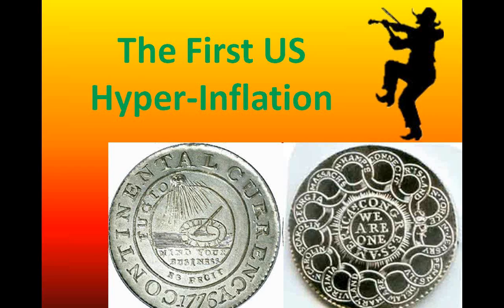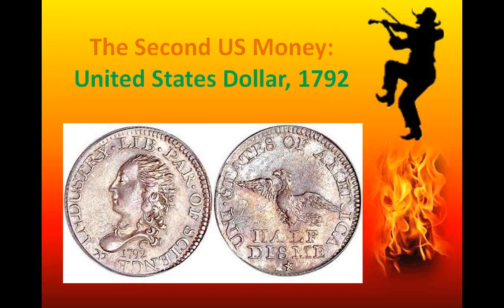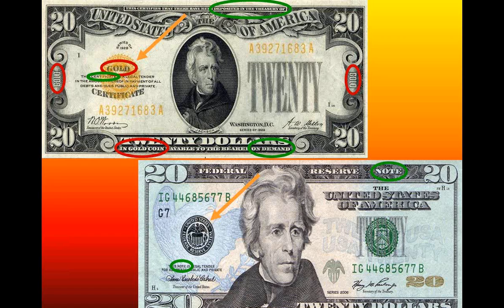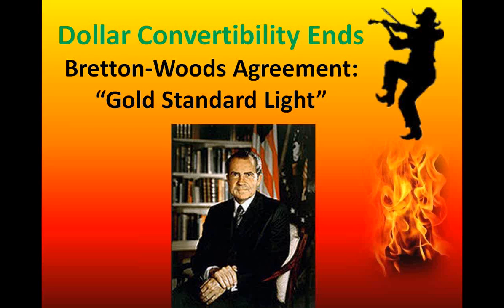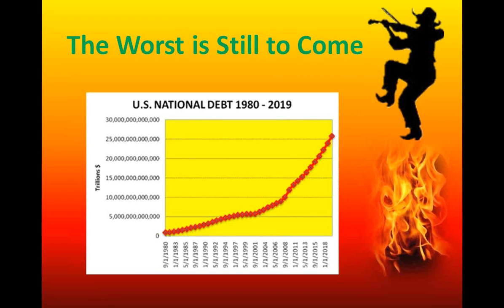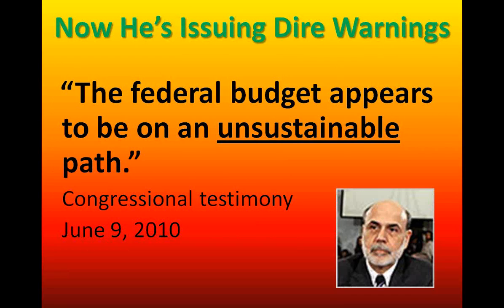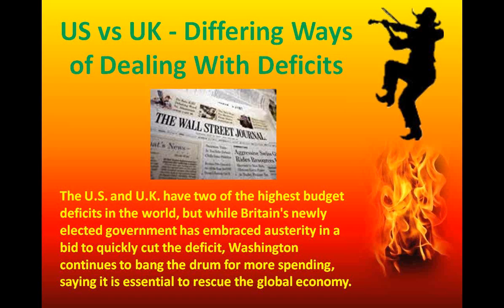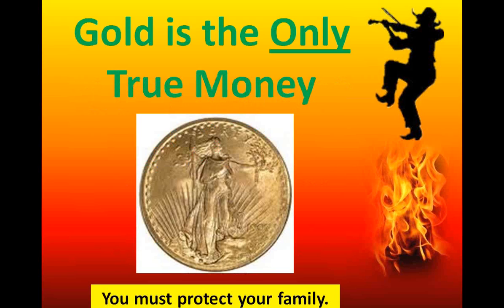Greg Halloway - Investor Education: Government Fiddles While Economy Burns Greg Halloway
Greg Halloway, world renowned coin expert with over 40 years of experience in trading gold coins, talks about the history and future of the US Economy and Inflation. Learn more about Greg Halloway and gold trade on his blog